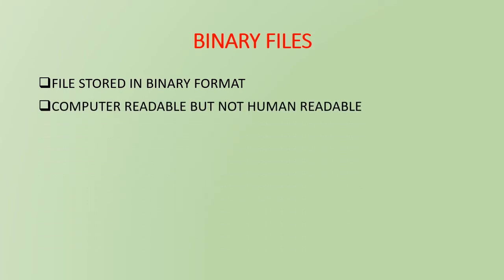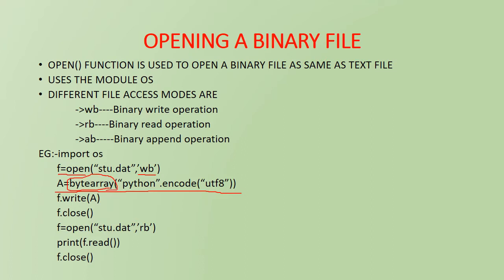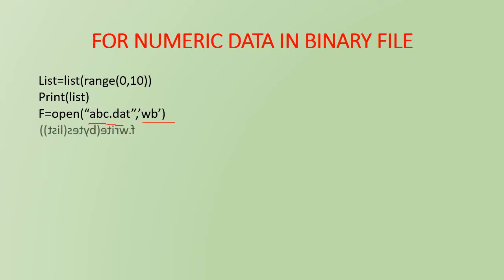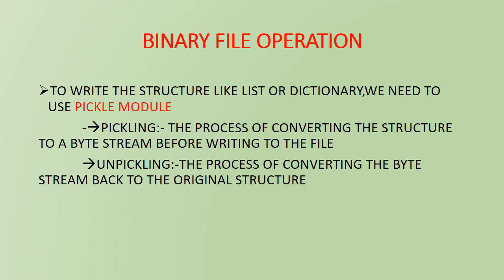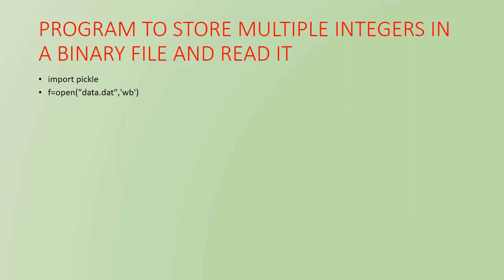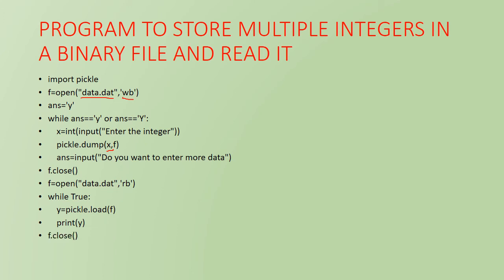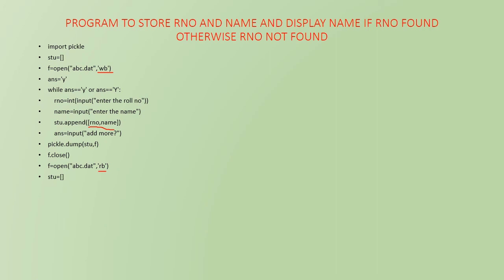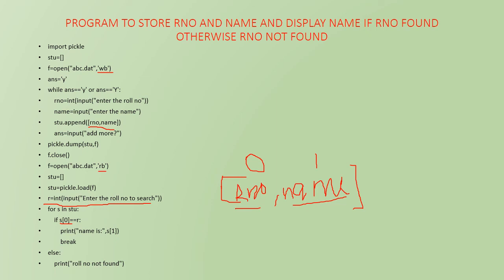cbse class 12 computer science python|Data file Handling|binary file|pickle modules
BINARY FILE
OPENING AND CLOSING LOAD DUMP BYTES AND BYTE ARRAY FUNCTIONS

cbse class XII ONLINE tutorials